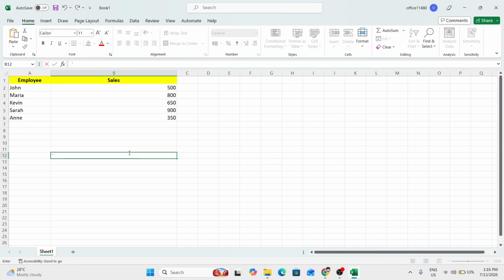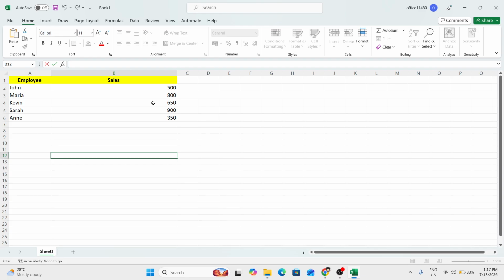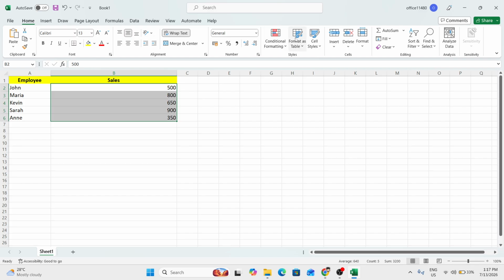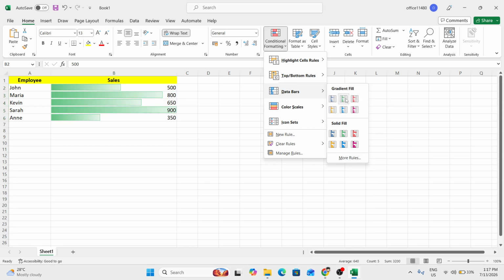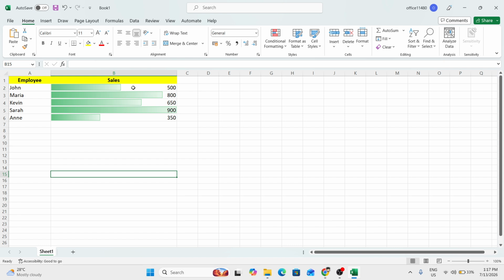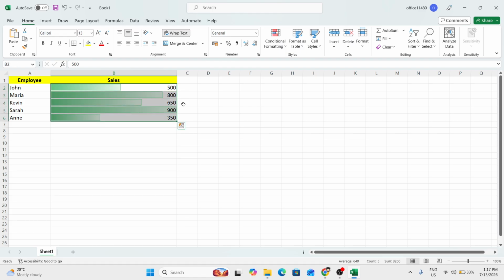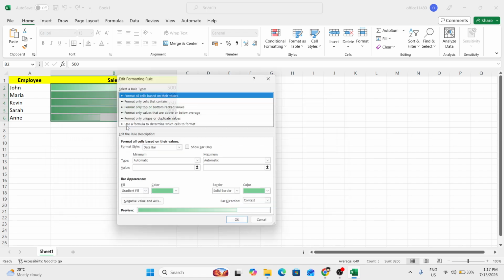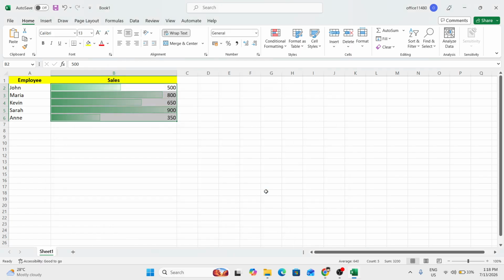How to create in cell bar chart in Microsoft Excel (Step By Step 2026)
How to create in cell bar chart in Microsoft Excel